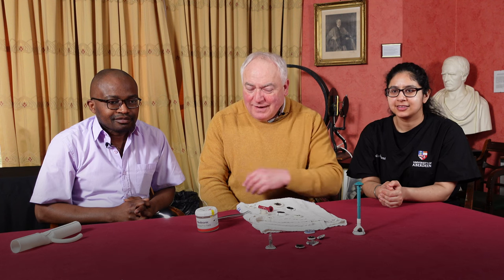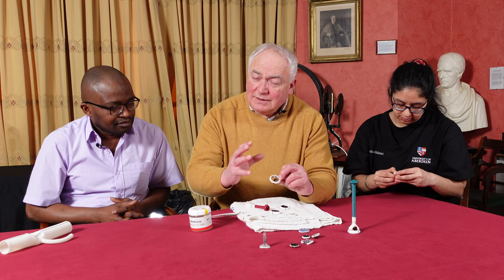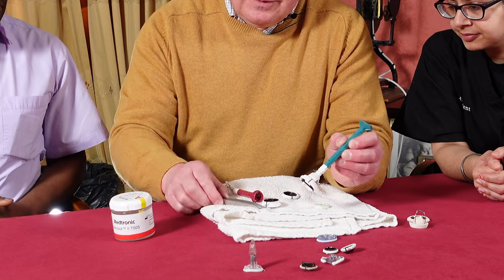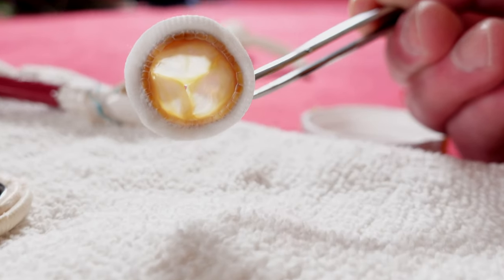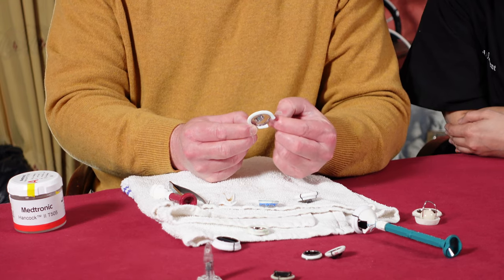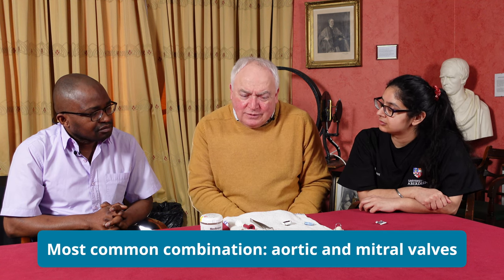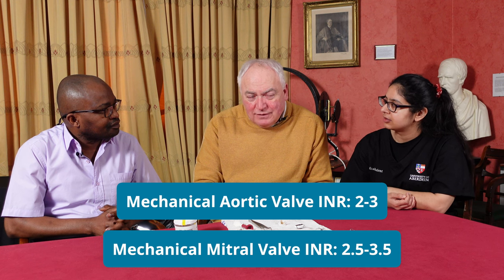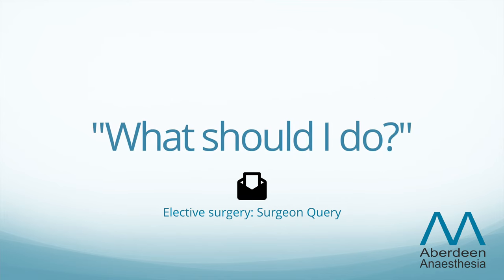Cardiothoracic Tutorial: Valves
Mr Buchan and his team take us through the history and the practicalities of managing common cardiac valve procedures.